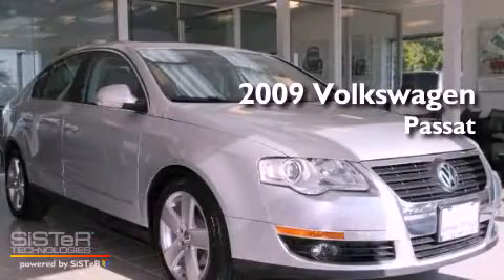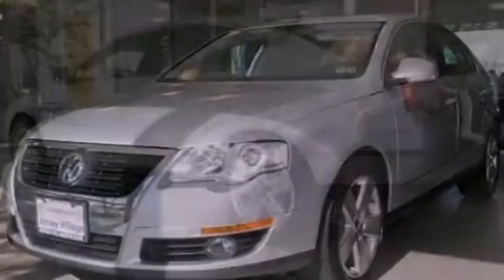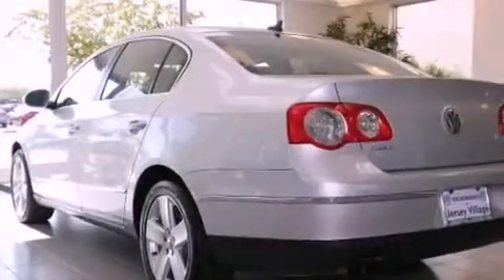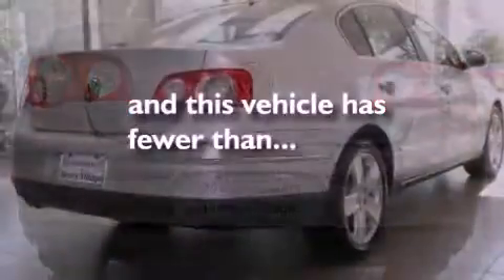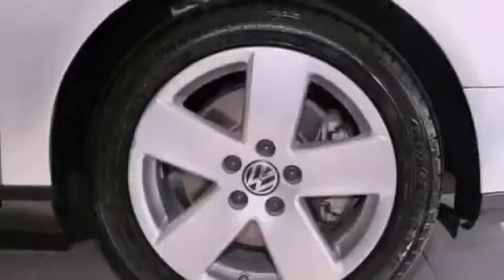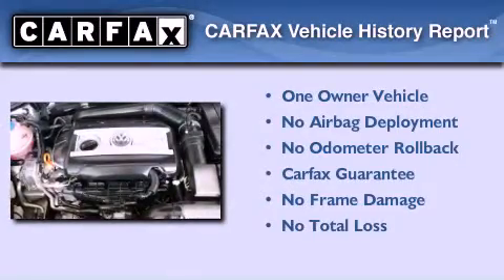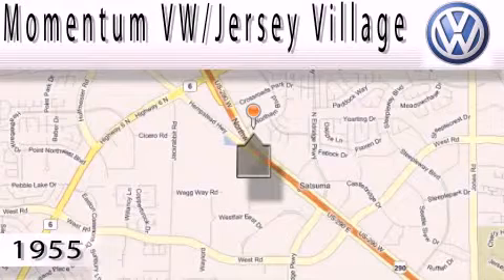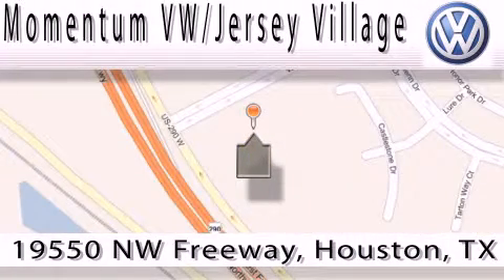2009 Volkswagen Passat Certified Houston TX 77065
Year : 2009
 Make : Volkswagen
 Model : Passat
 Engine : 2.0L I-4 cyl
 Trans . : Automatic
 Exterior : Silver
 Miles : 30,134
 Interior : Gray

 2009 Volkswagen Passat Houston TX